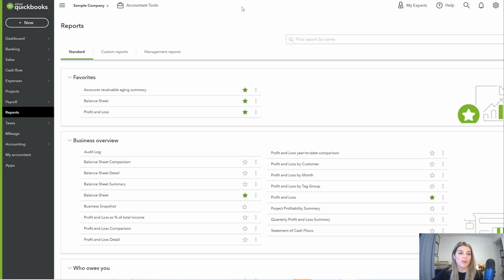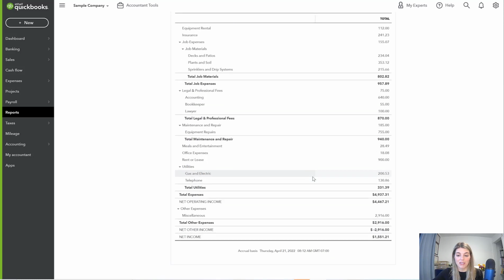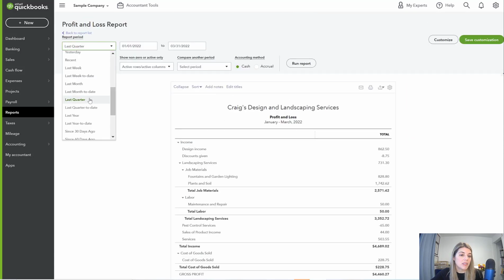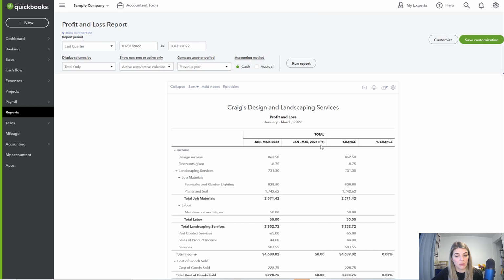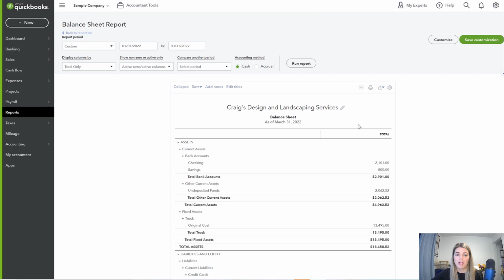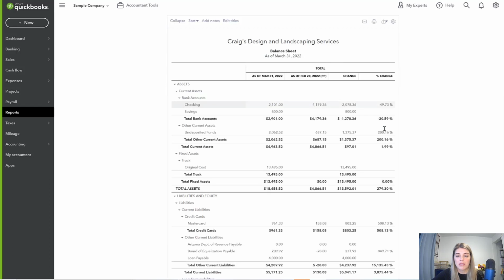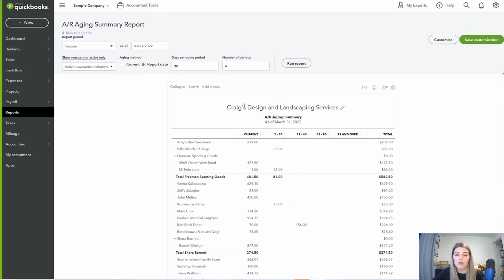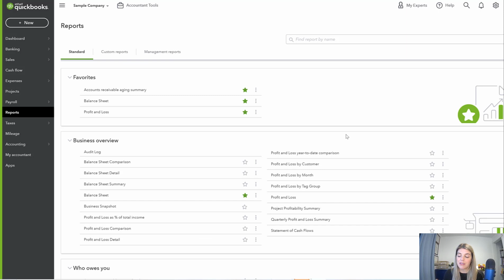What reports are most important? CFO shows top QBO reports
Need to get QBO set up for your business? Save money & grab a 12 month discount

Reports are critical for analyzing the progress, success, and health of a business. But you need relevant reporting before you can "read" if for information!

We use the reporting side of QBO the most as CFOs, so we wanted to share with you the reports that we run all the time with our clients. This will help you confidently use the reporting section and pull the information you want and need out of the system.

We focus mostly on Profit and Loss variations and the Balance Sheet here.

should not be taken as legal or tax advice. You should consult with your financial professionals about your unique financial situation before acting on anything discussed in these videos. Clara CFO Group, LLC is providing educational content to help small business owners become more aware of certain issues and topics, but we cannot give blanket advice to a broad audience.